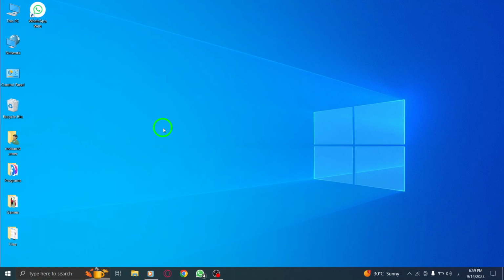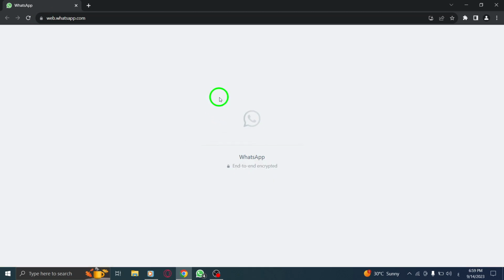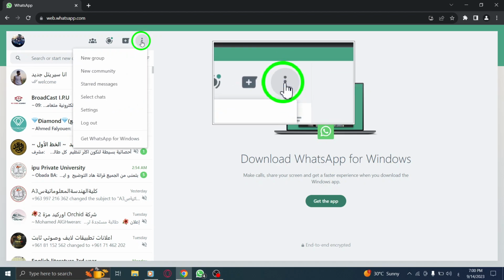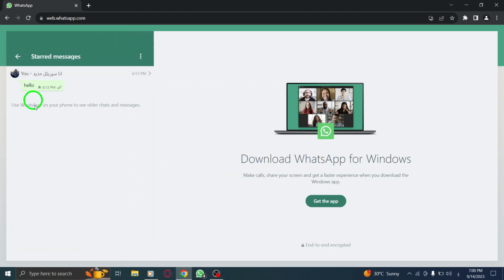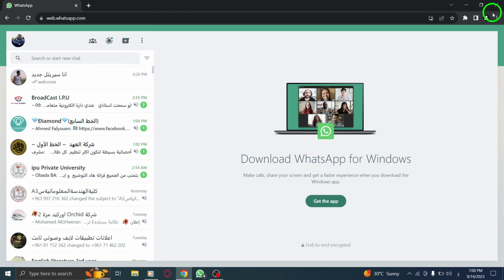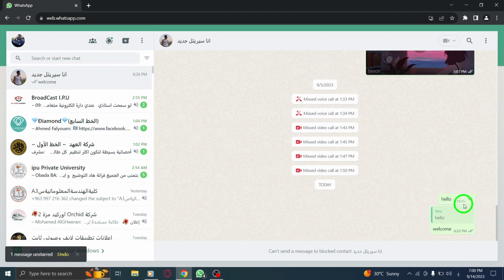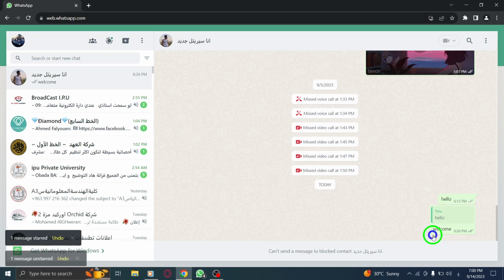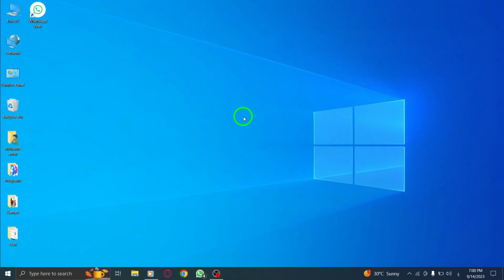How to View Starred Messages in WhatsApp Web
Learn how to view starred messages in WhatsApp Web with this simple tutorial:

1. Open WhatsApp.
2. Click on the three dots from the top right corner.
3. Click on Starred Messages.

Discover how to easily access your favorite and important messages in WhatsApp Web using the starred messages feature. Keep track of important conversations and information effortlessly. Don't miss out on staying organized with your WhatsApp messages!